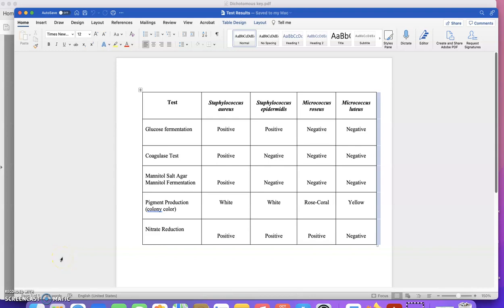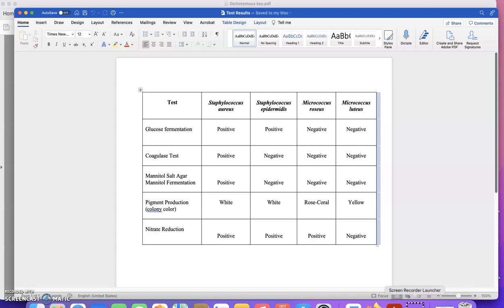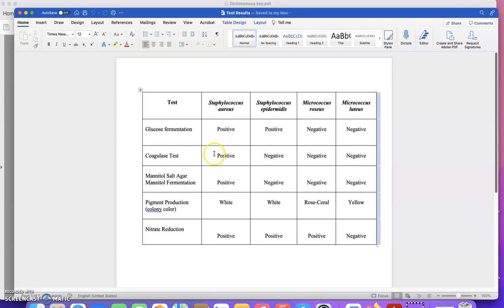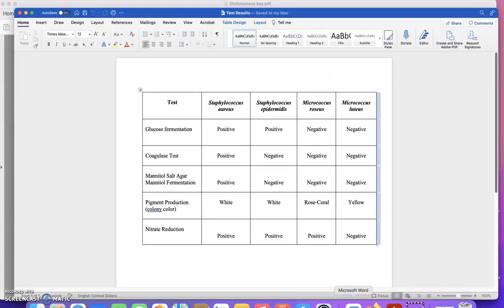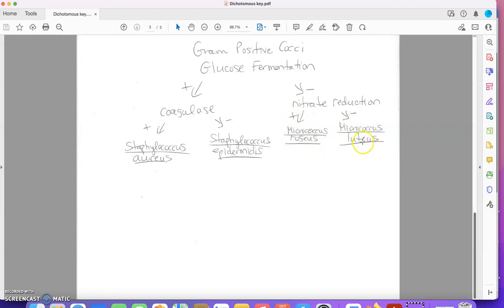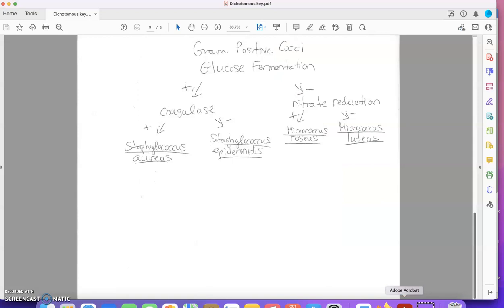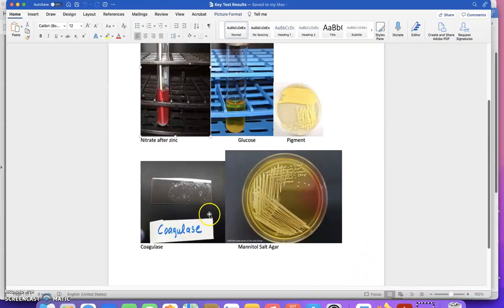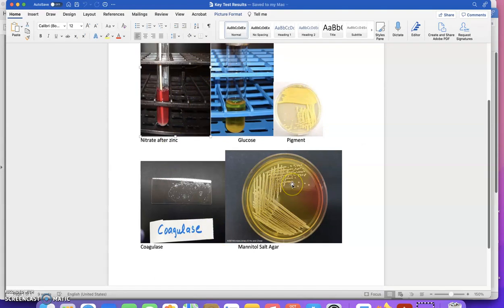Following a Dichotomous Key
This video demonstrates how to follow a dichotomous key